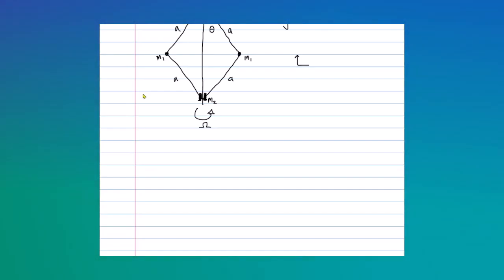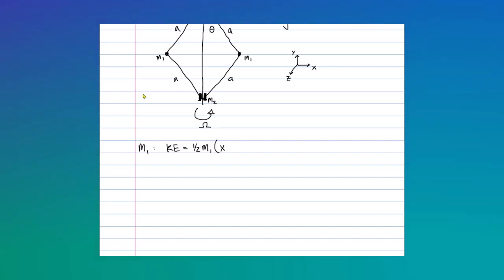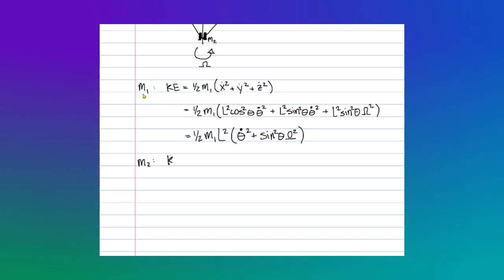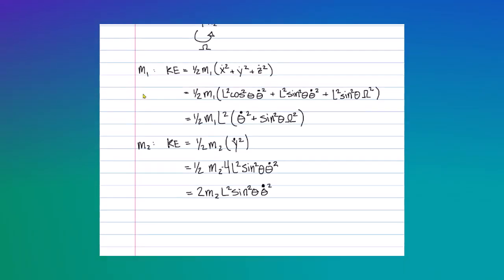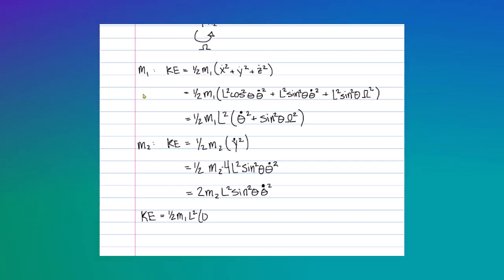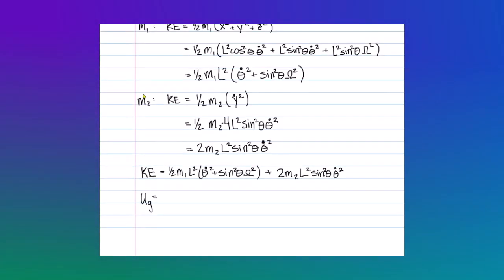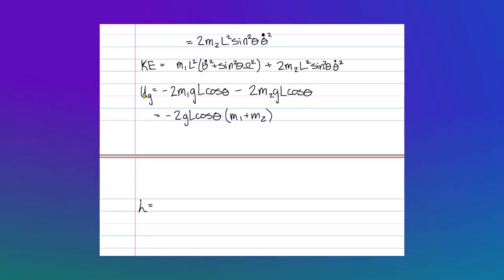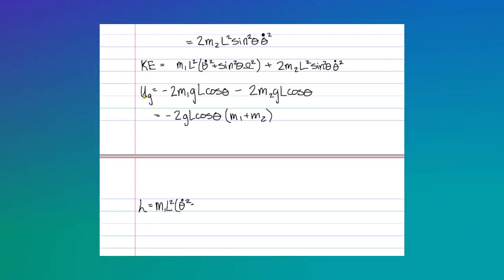Landau Lifshitz - Mechanics - Ch. 1 Problem 4 - Full Solution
How to calculate the Lagrangian for a spinning diamond shape.